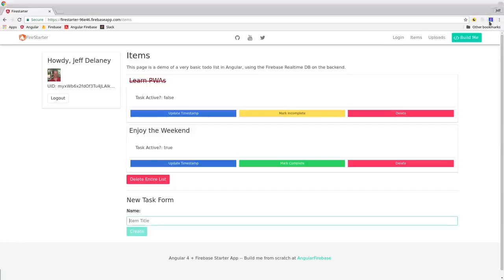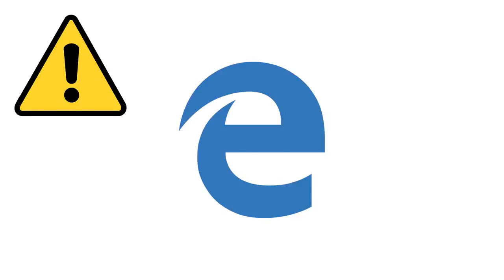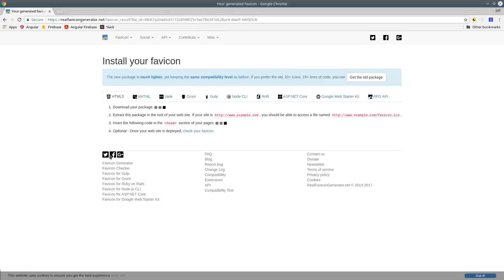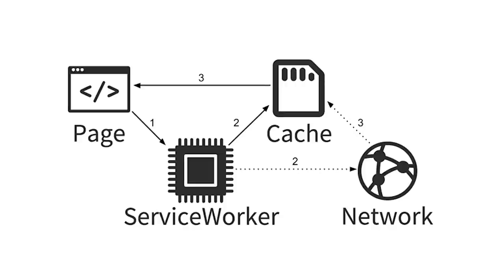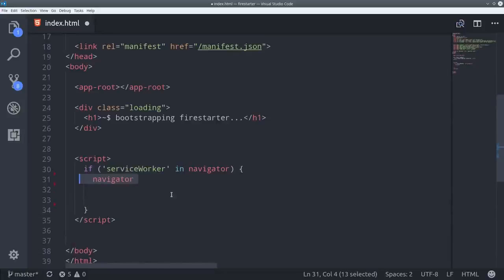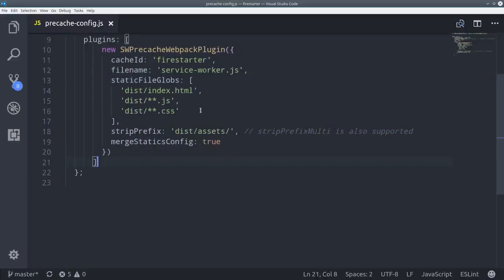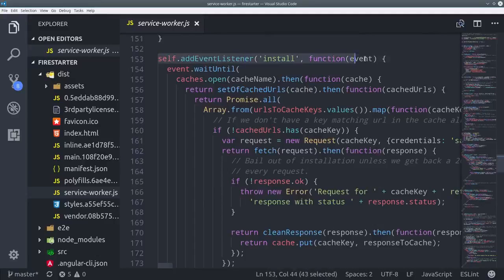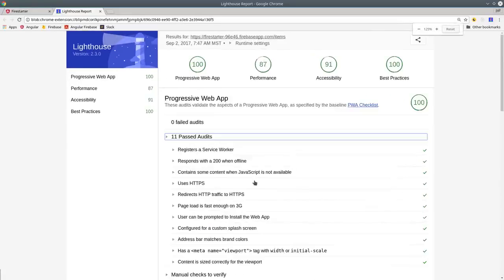Progressive Web Apps with Angular